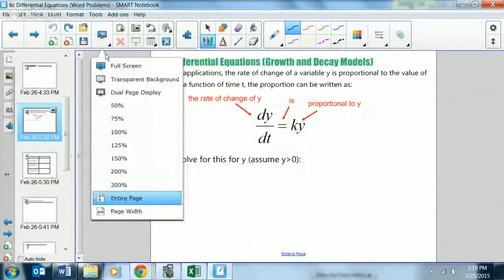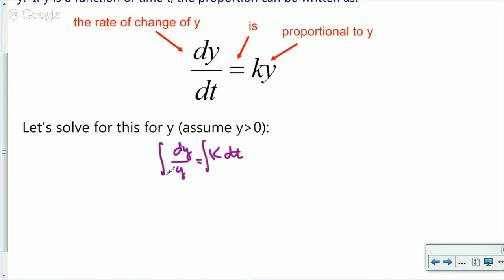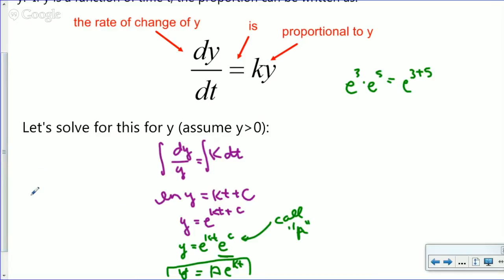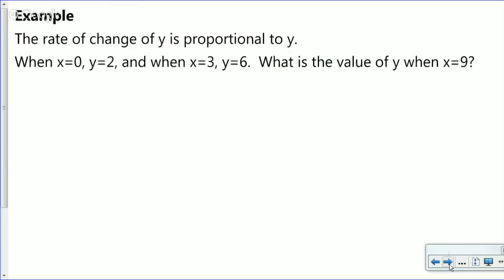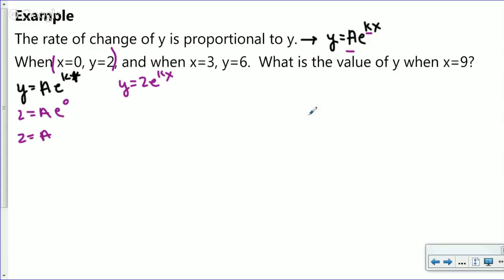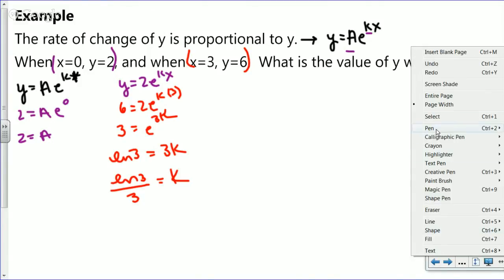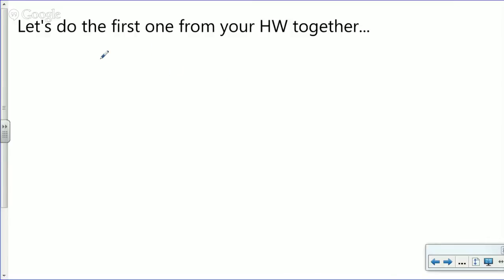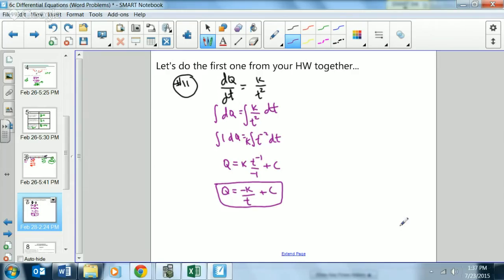6c: Differential Equations (Word Problems)